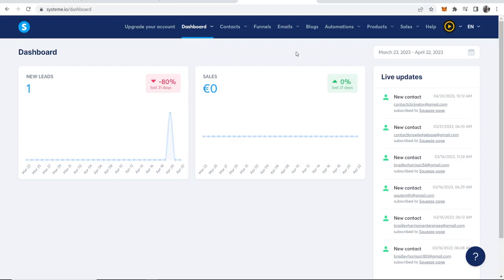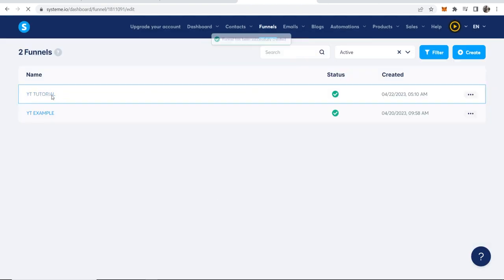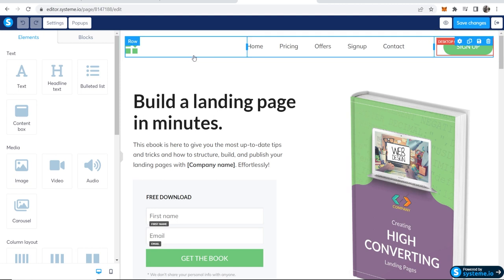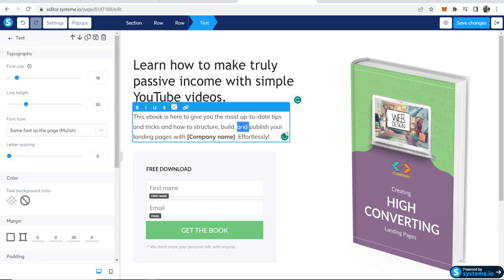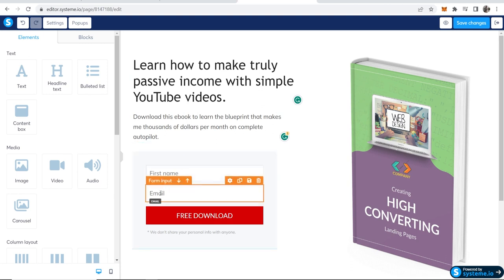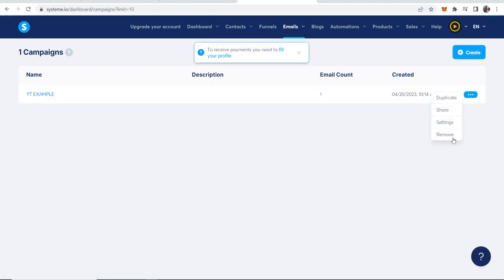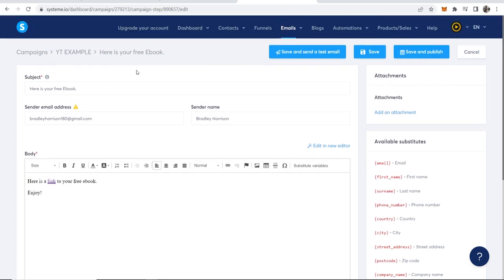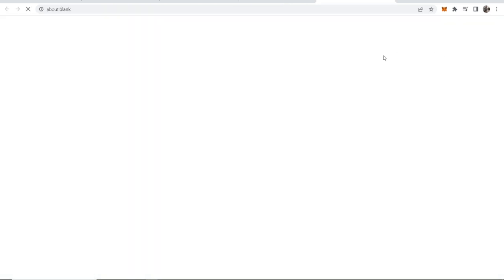How To Create a Landing Page On Systeme IO and Landing Page and Email Marketing Setup